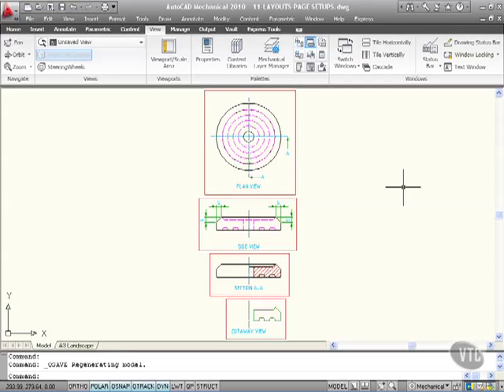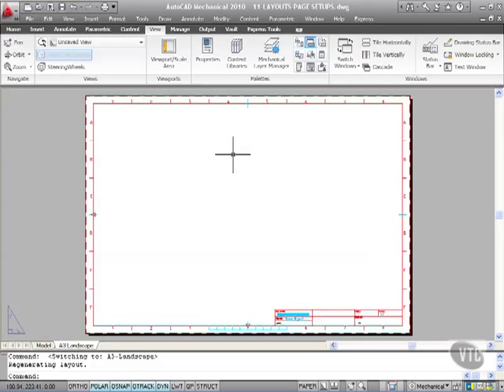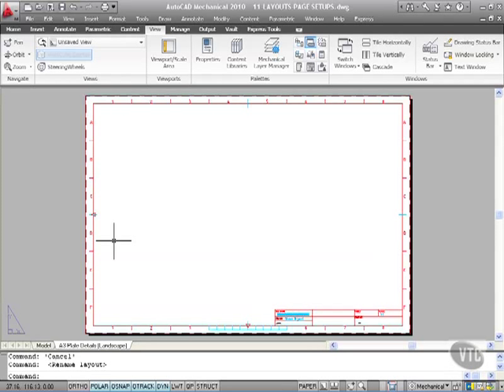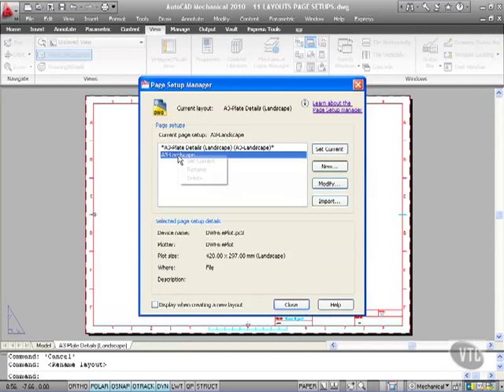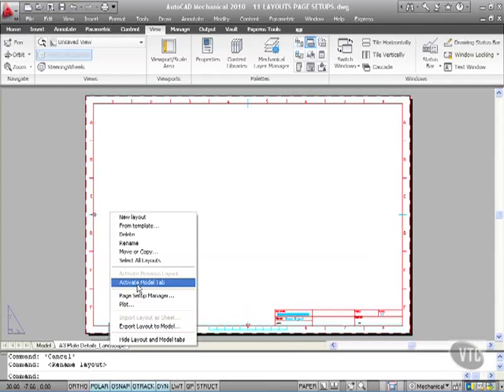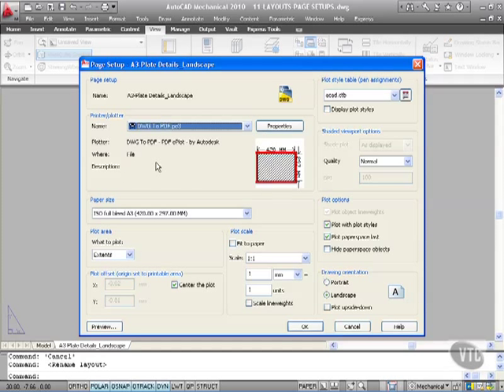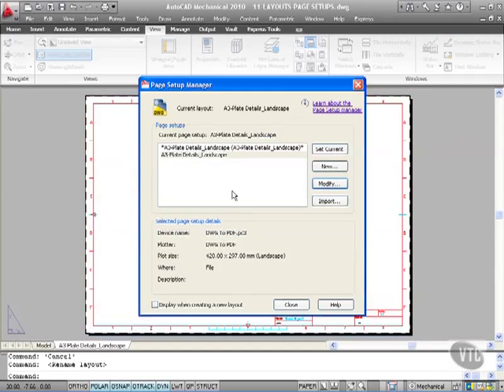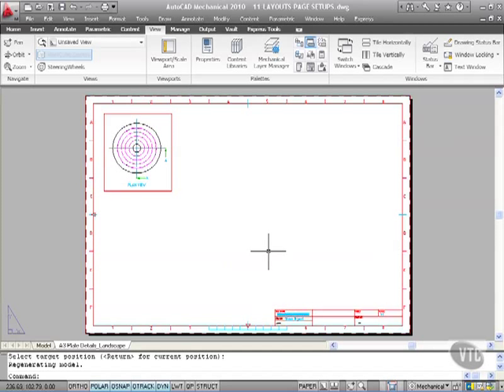Kientruc24h.net -11 03. Layouts-Page Setups.mov